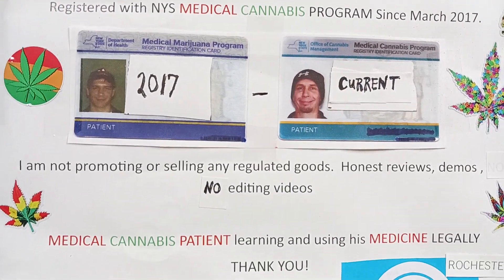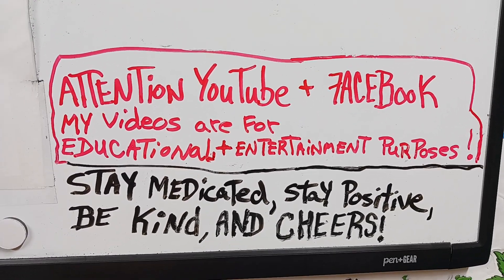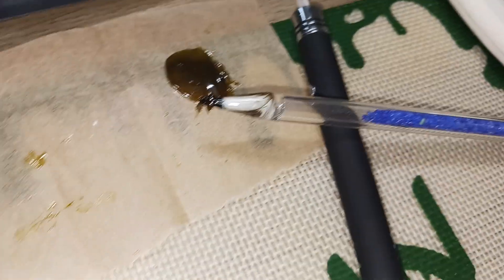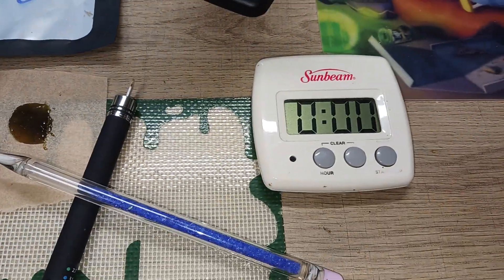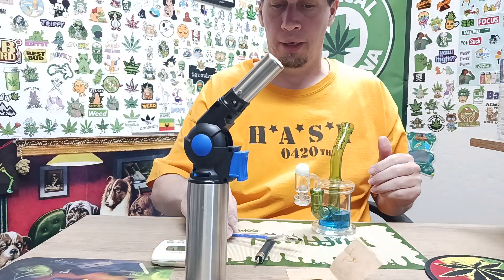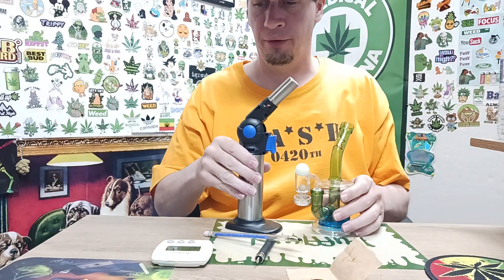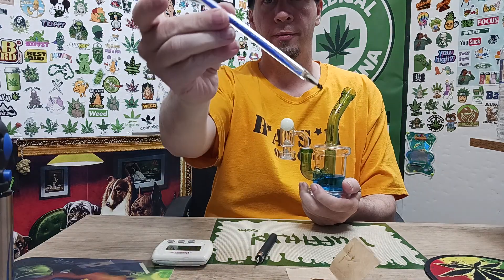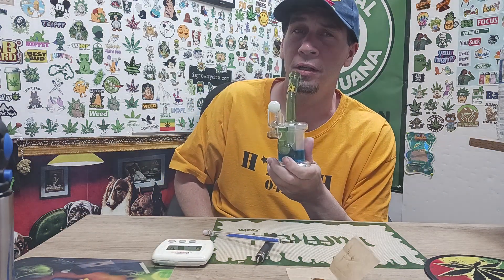juicy fruit rosin with terp slurper banger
21 and older channel for adults.
medical cannabis patient since March 2017.
demonstrating how I use my medicine to battle my chronic pain.
don't ever do as much as I do  !